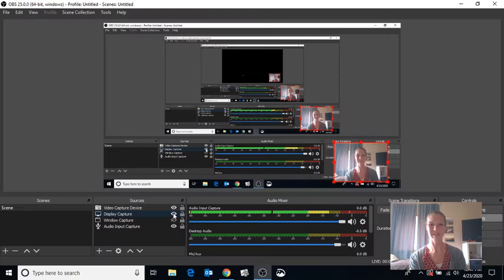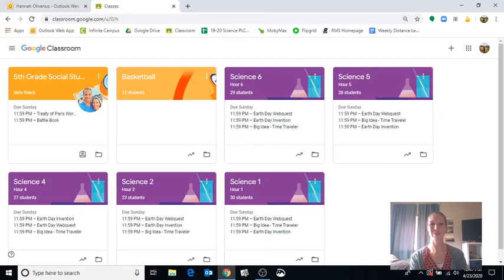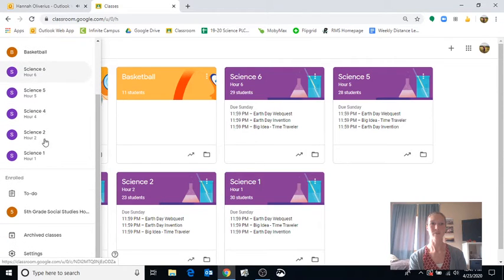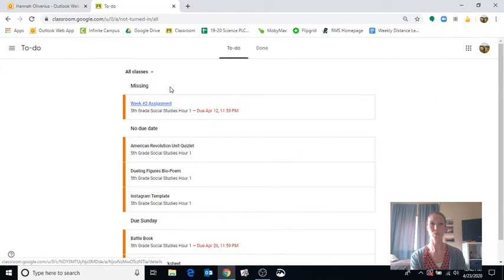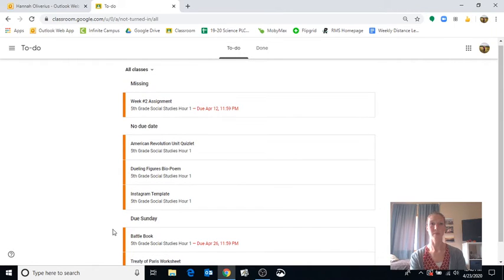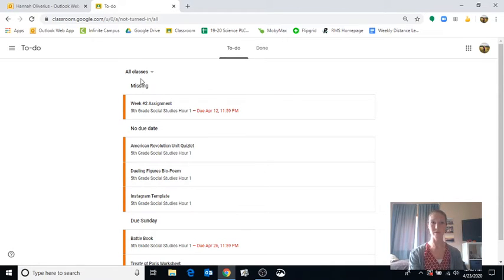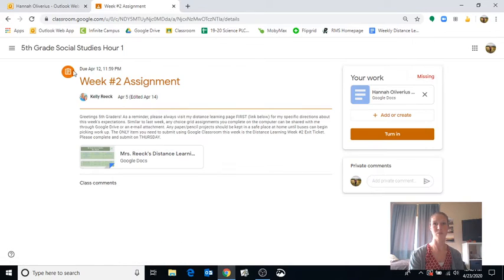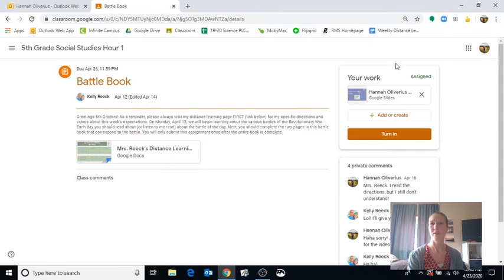To Do List on Google Classroom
This video shows you how to access the To-Do list on Google Classroom which is a great feature for organizing your materials and making sure everything is turned in!